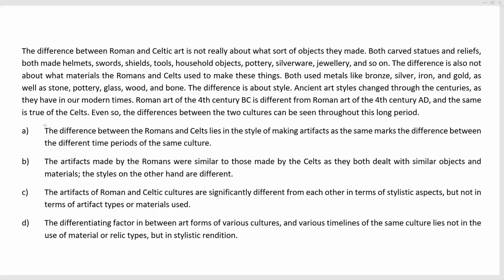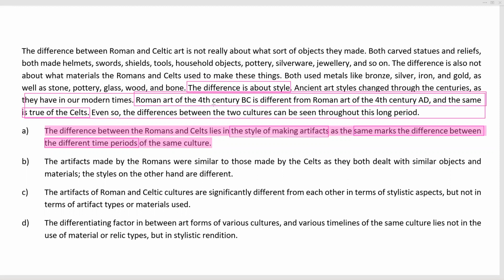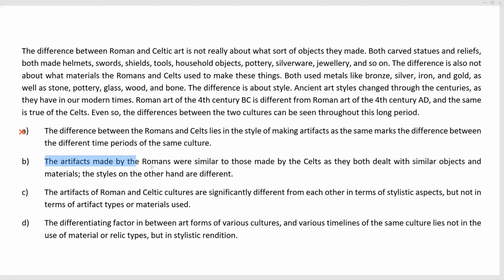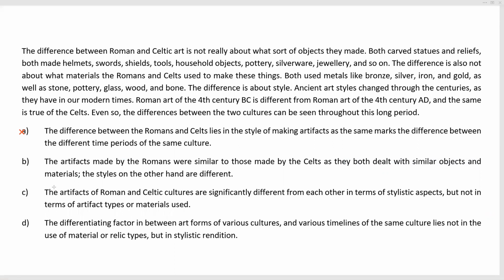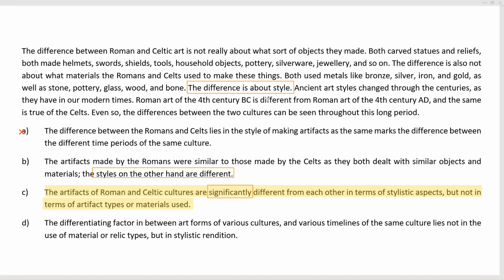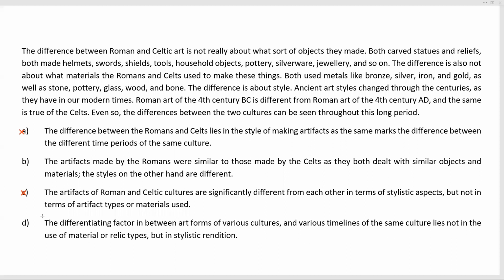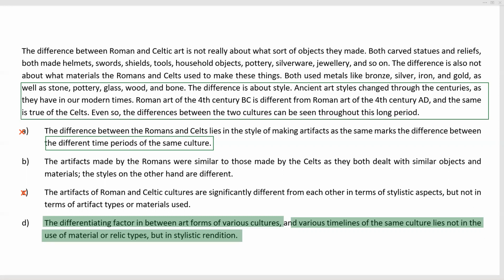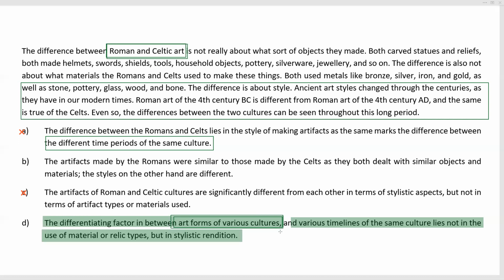CAT VA Video Solution - 27th October